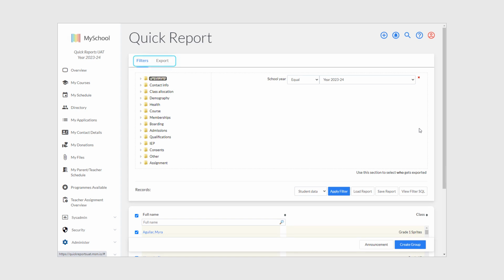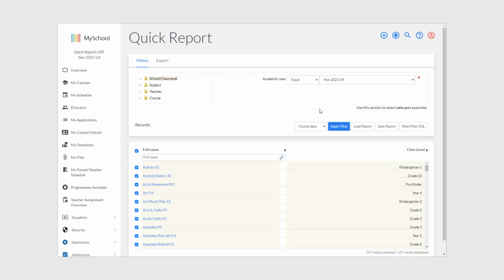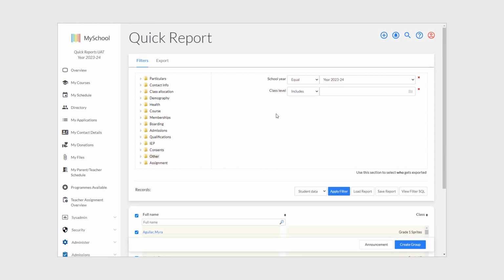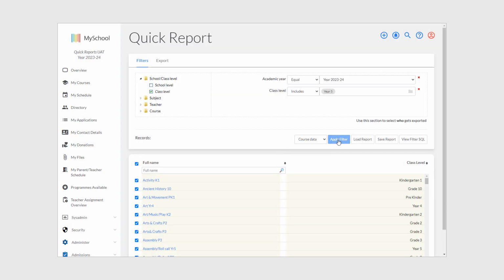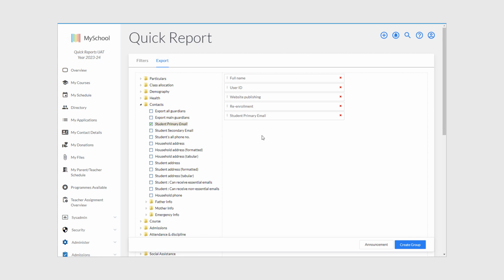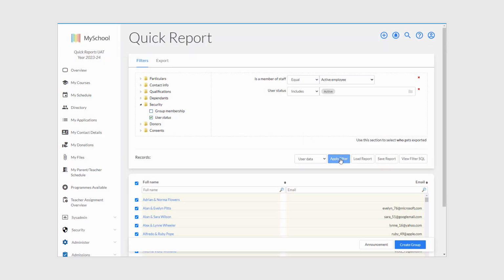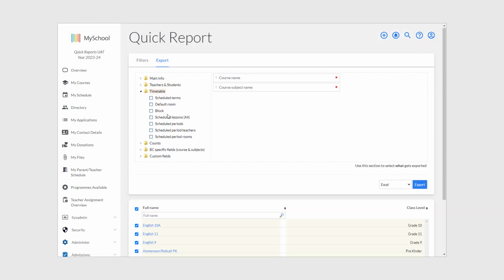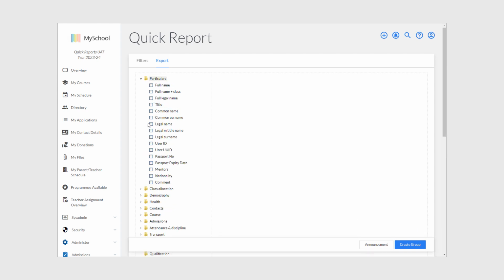MySchool - Quick reports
MySchool's all-in-one management system has an easy-to-use export tool. It allows you to export student, user and course data directly to Excel. Need a custom report? Check out your Quick Reports feature in your data report module.